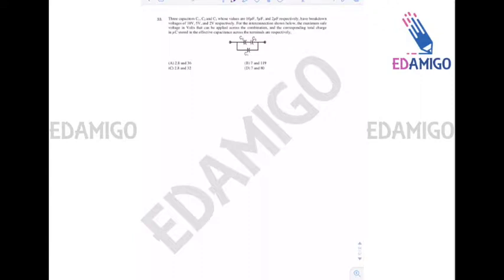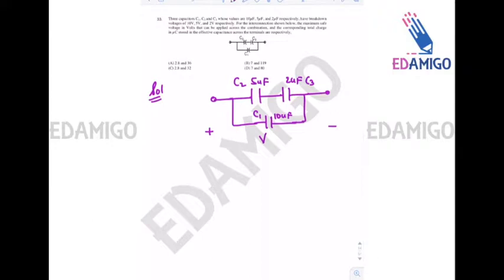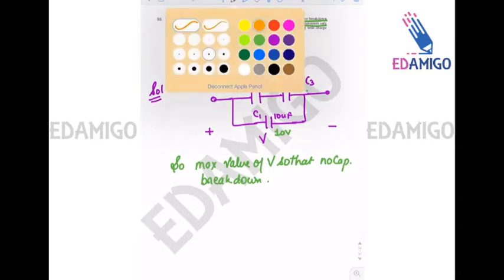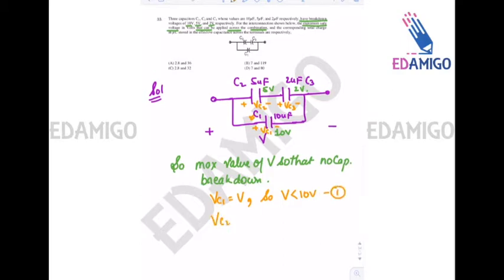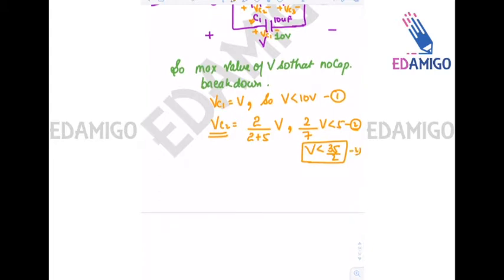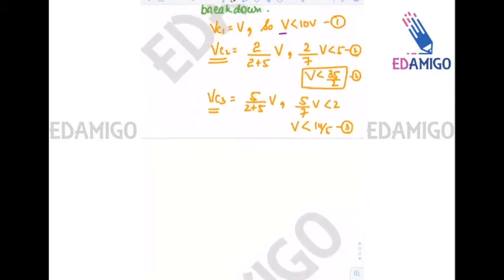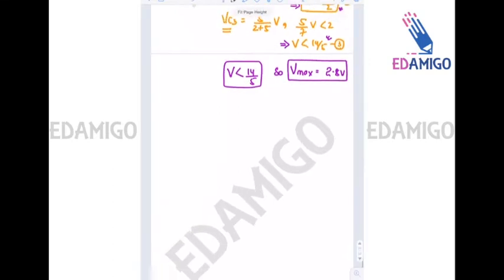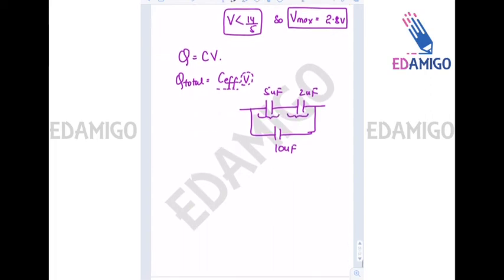EDAMIGO: Video Solutions :Previous Year Gate Questions :ECE: Network Theory: Basic Concepts Part 10